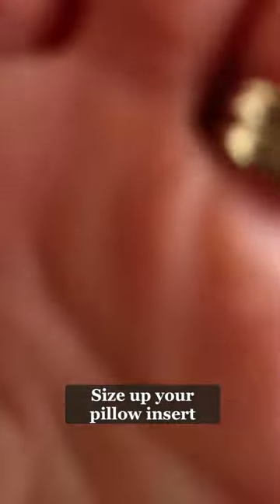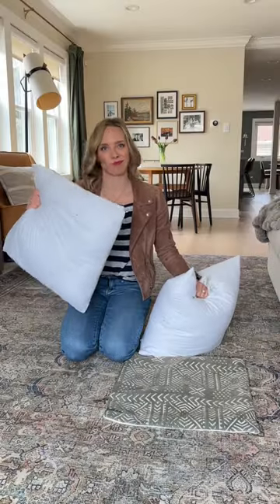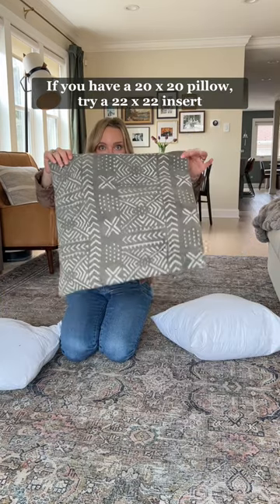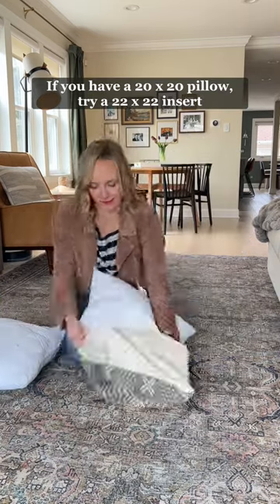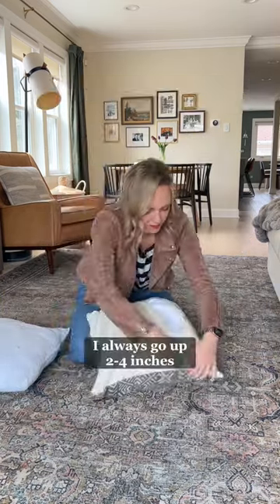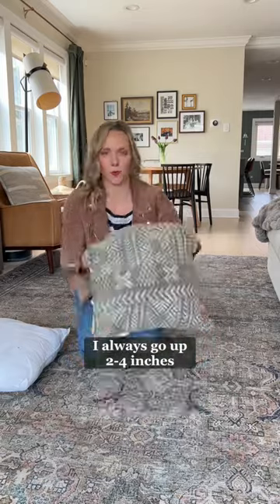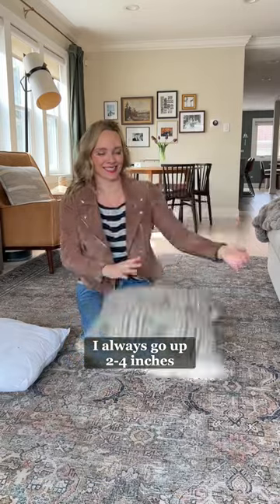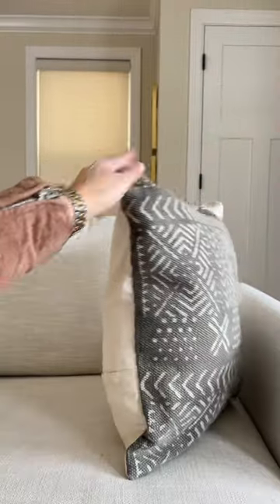Try This Throw Pillow Tip!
Want the throw pillows on your couch to look a bit better? Size up your pillow inserts. It's an easy swap with a big impact.